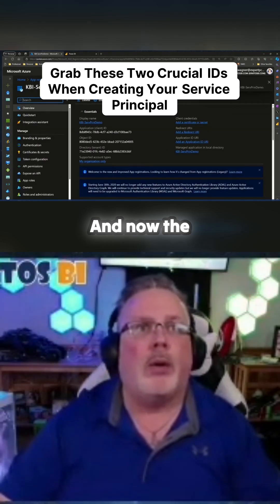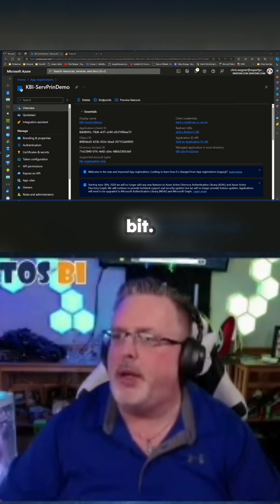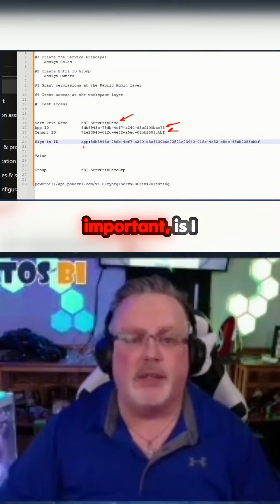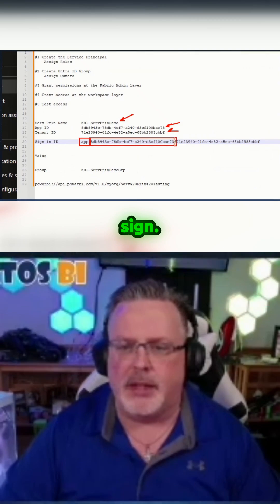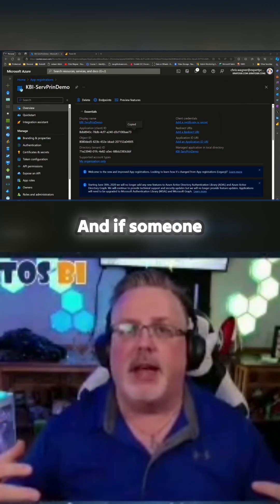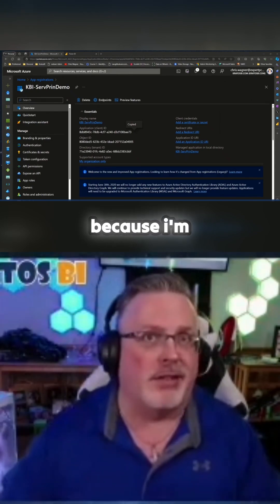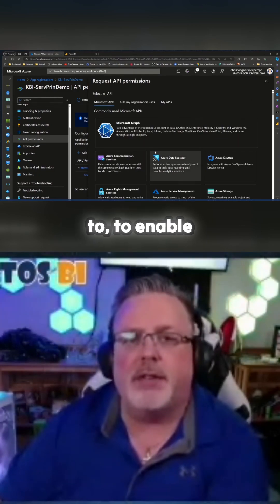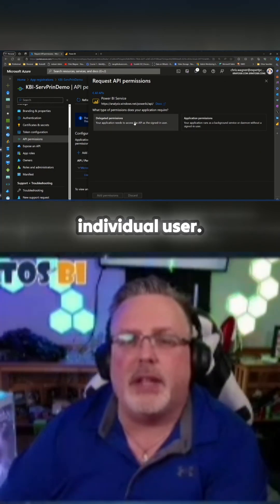Unlock the Secrets of Azure: Capture These Essential IDs Now!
Dive into the essentials of creating a service principal in Azure with this informative guide. Learn the significance of capturing your Application ID and Tenant ID, and discover how these critical elements allow for seamless sign-ins and access management. Understand the importance of safeguarding your secrets and the steps necessary to grant permissions effectively in the Power BI service. Whether you're an Azure newbie or looking to fine-tune your skills, this video breaks down complex concepts into digestible insights that empower you to navigate Azure with confidence.